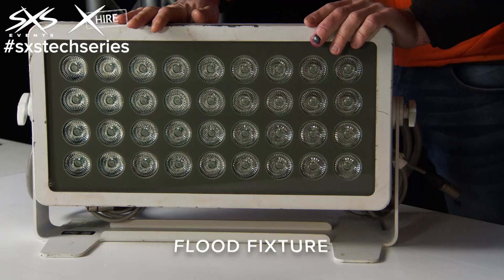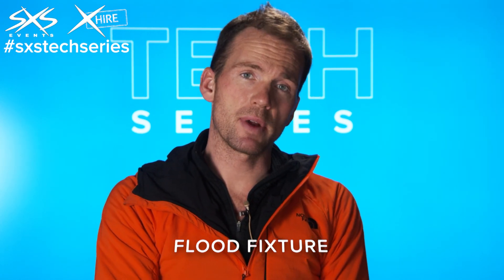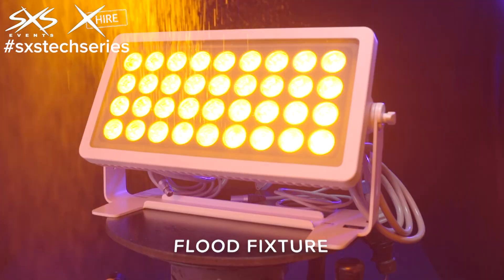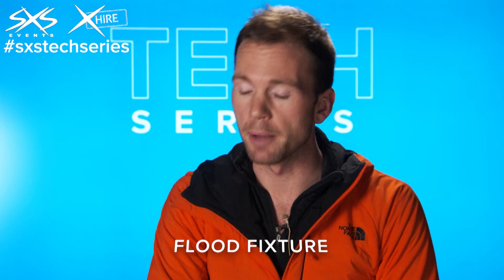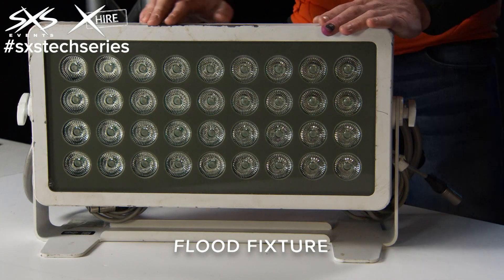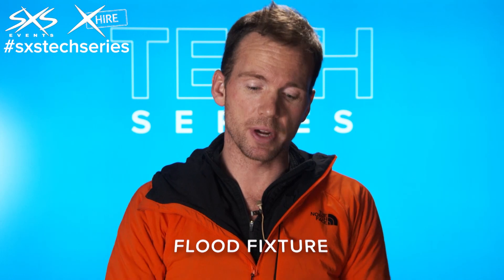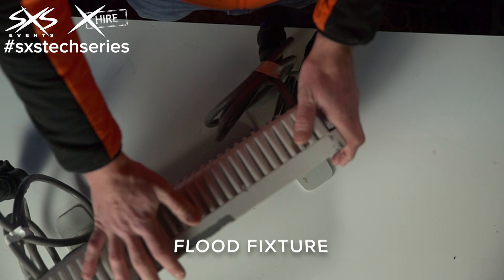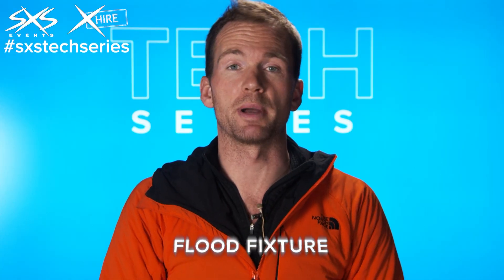PYTCH Show Tech Series - LED Flood Fixture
LED Flood Fixture.

PYTCH (formerly SXS Events) founder, Johnny Palmer talks us through LED Flood Fixtures.